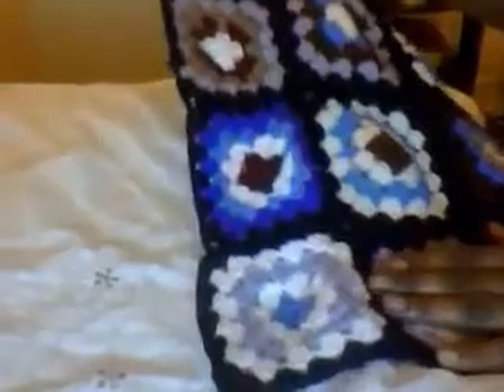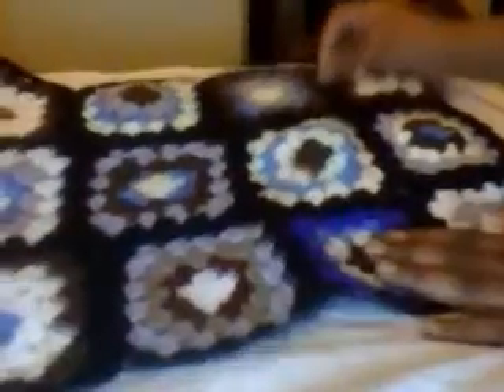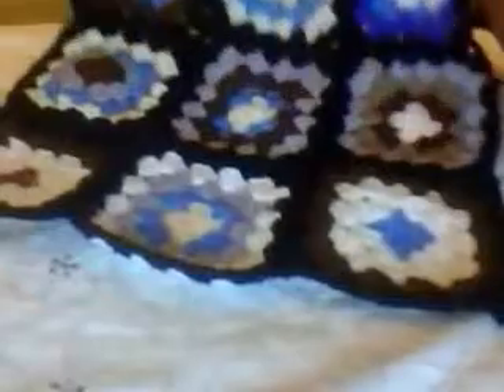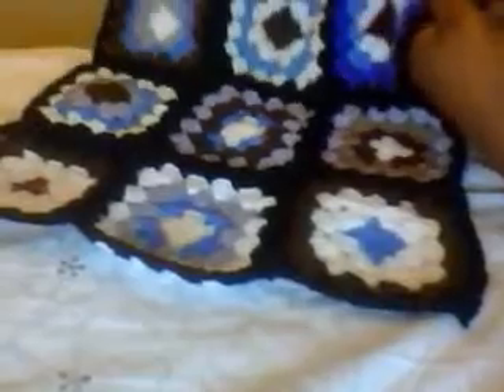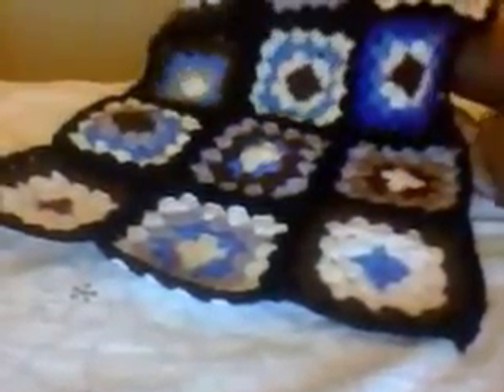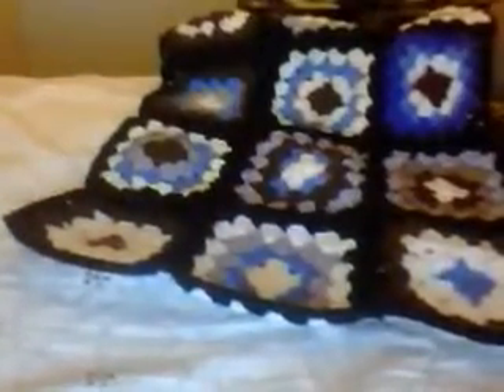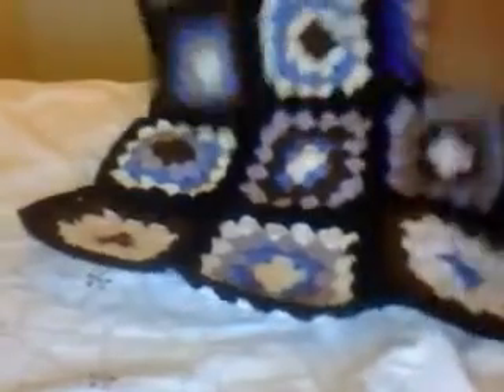Adjustment to the granny square jacket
I have made some adjustment to the granny square video